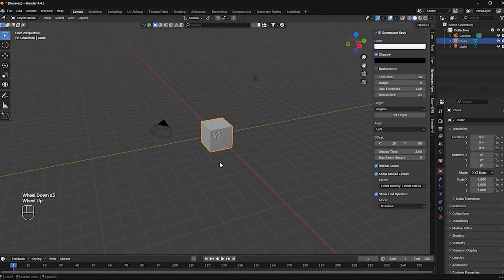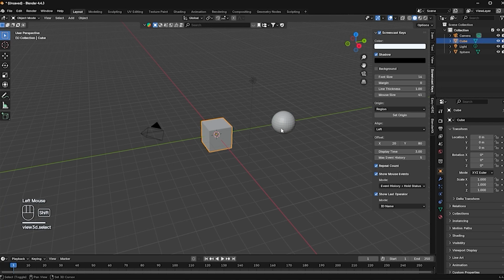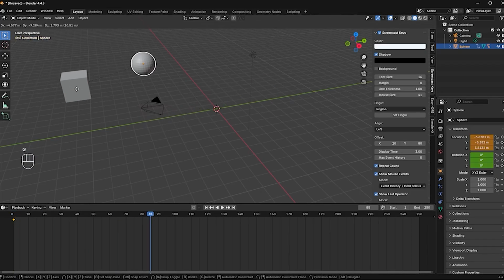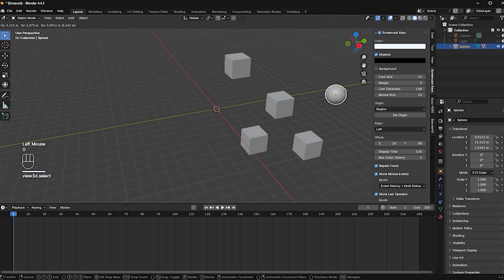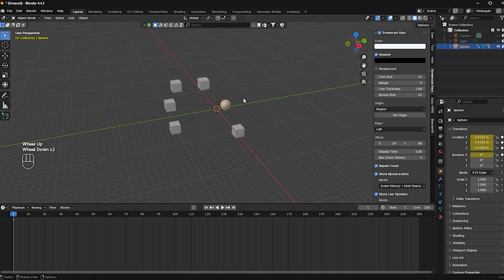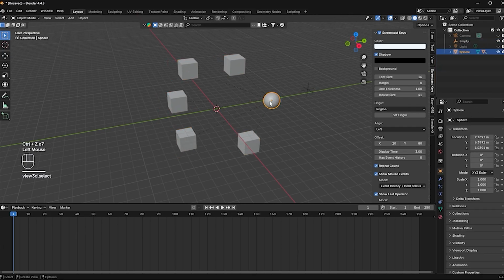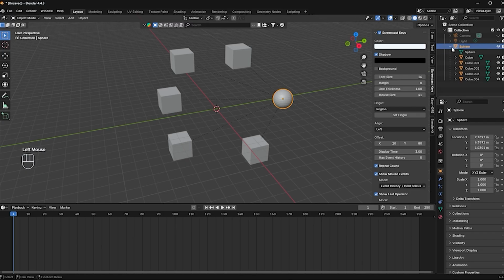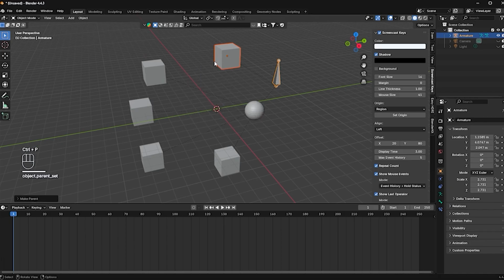Blender Parenting & Rigging Guide: How to Animate Objects Together Instantly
Have you ever watched advanced 3D animations and wondered how pro artists move or rotate a single object while dozens of other elements seamlessly follow along? In this session of our comprehensive Blender training course, we are diving deep into the core mechanics of 3D animation: Rigging and Parenting. You will discover exactly how to establish powerful parent-child relationships between multiple meshes to make complex animations feel effortless. Plus, we unveil a game-changing workflow using hidden guide objects that allow you to orchestrate massive group movements without showing up in your final render!

​However, one wrong click can completely ruin your timeline. Many beginner animators struggle when trying to disconnect objects, accidentally resetting their entire setup or losing hours of precise positioning. In this tutorial, we break down the 3 crucial ways to clear a parent connection and the exact option you must choose to keep your objects in place. We will also touch upon grouping your meshes under a single Armature bone to kickstart your professional rigging workflow. Make sure to watch until the very end, because a simple misunderstanding of the dark orange selection outline can completely flip your hierarchy upside down!

​00:00 - Introduction to Rigging & Parenting in Blender

01:08 - How to Parent Two Objects Step-by-Step

02:51 - Setting Keyframes & Animating Parented Objects

03:36 - Parenting Multiple Shapes & Objects Simultaneously

05:22 - The Power of Using Empty Objects for Clean Renders

06:55 - 3 Ways to Clear Parent (Important Differences You Must Know)

08:42 - Advanced Tip: Working with Armatures & Grouping Elements